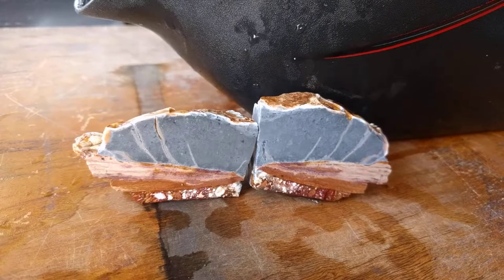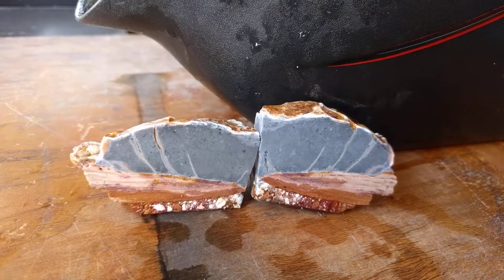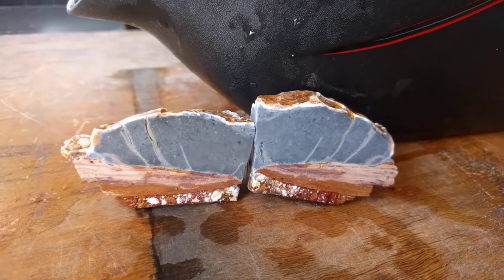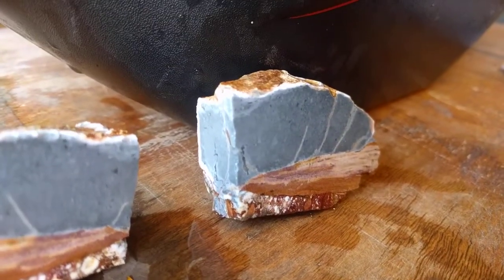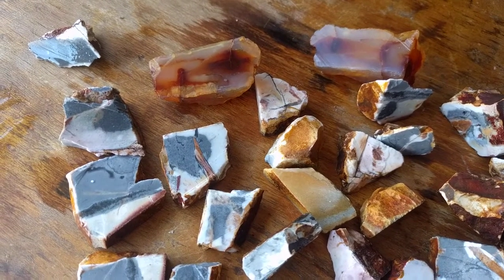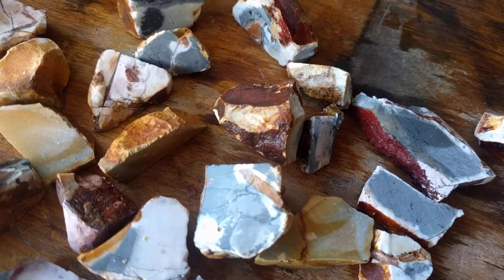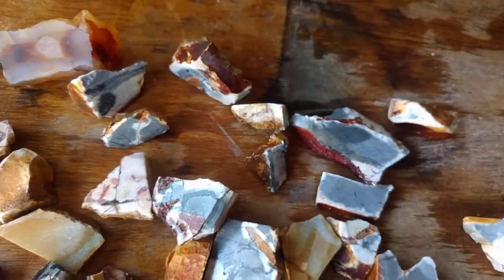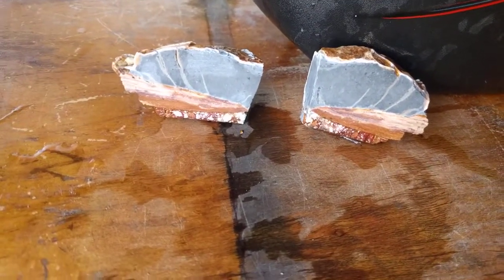picture opal rhyolite